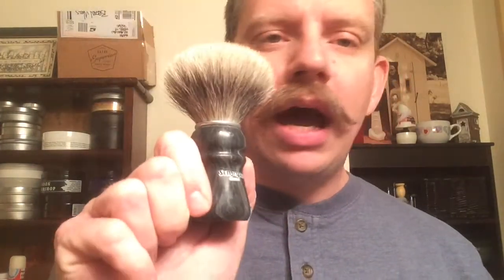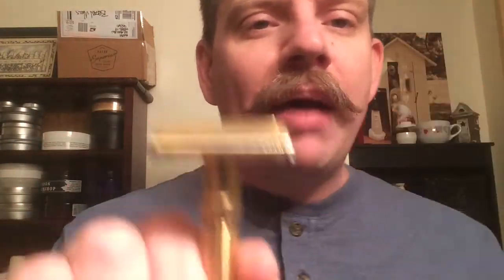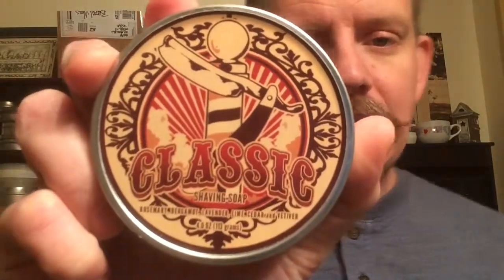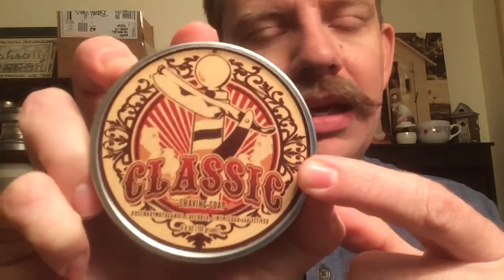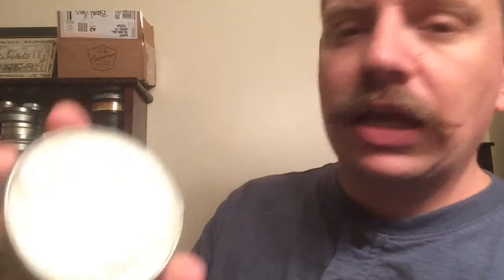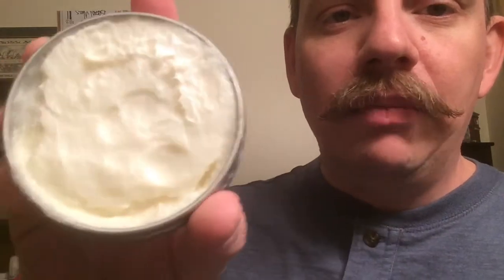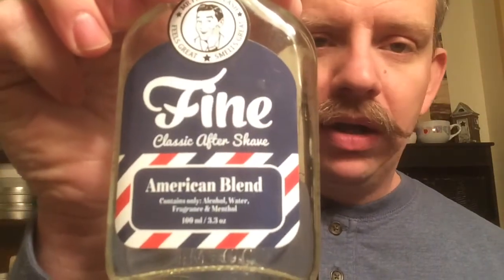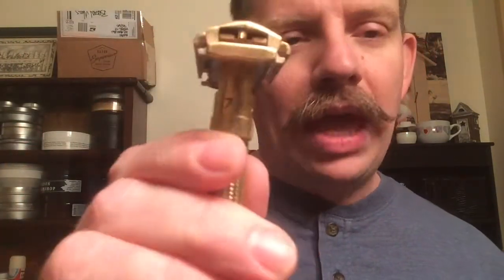SOTD Jan 26 2015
SOTD
Semogue OC 2012
Fatboy (4)
Polsilver (2)
Dr Jon's Classic
Fine American Blend